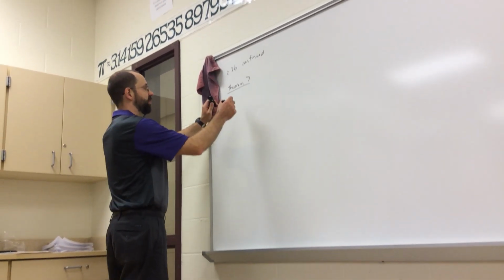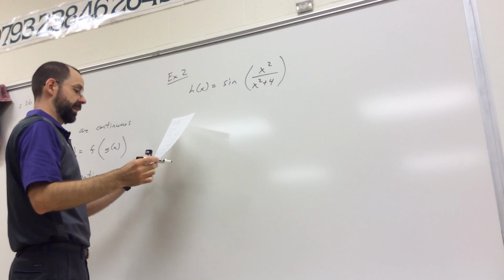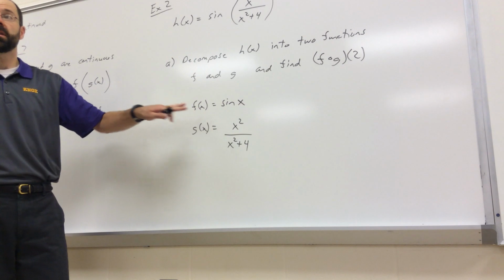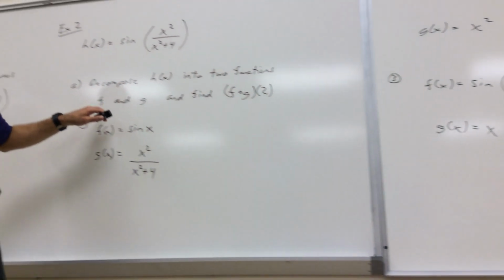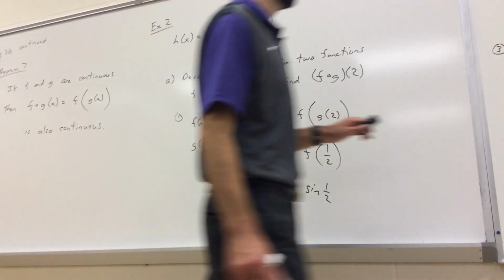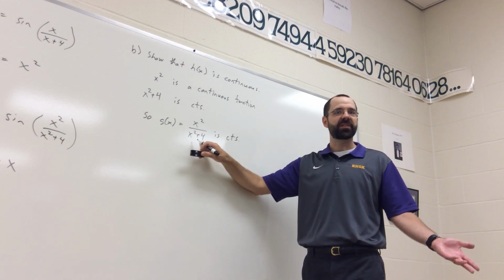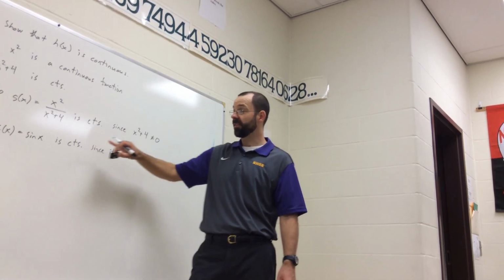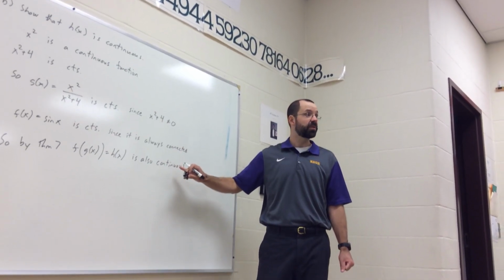Calculus 2.3b Day2